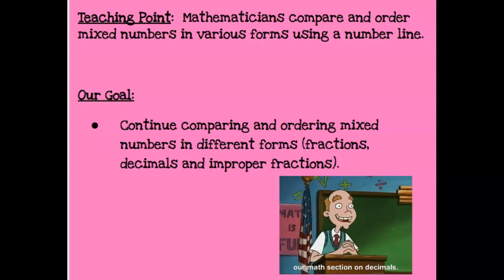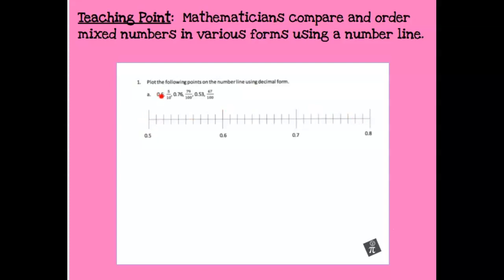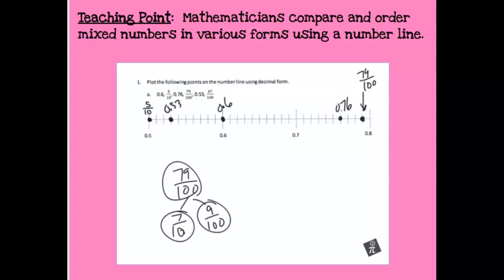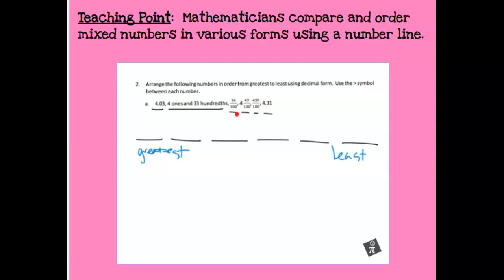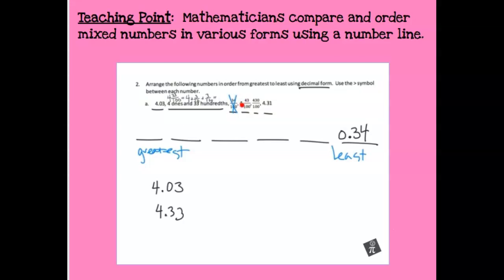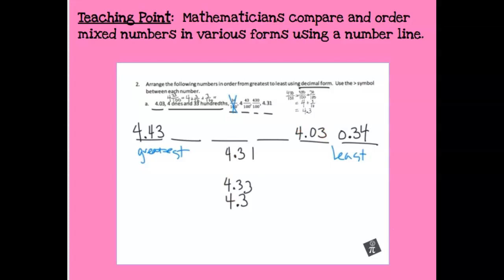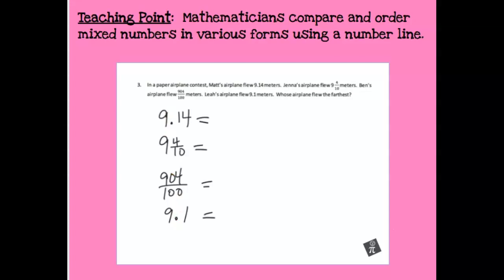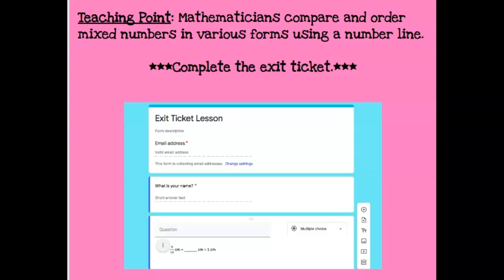Math Workshop Lesson 11